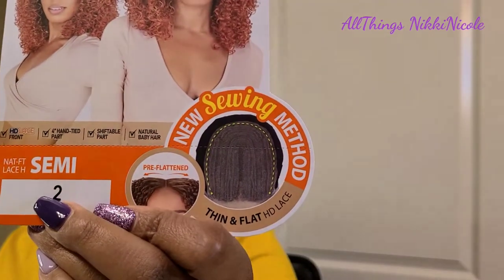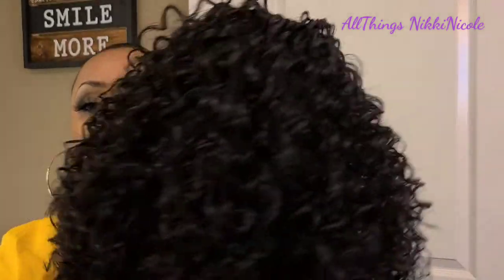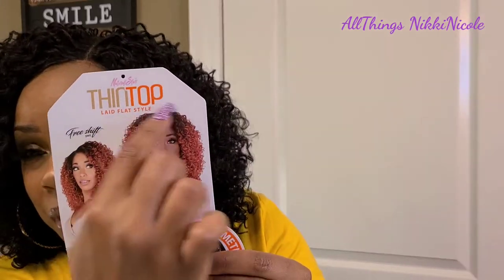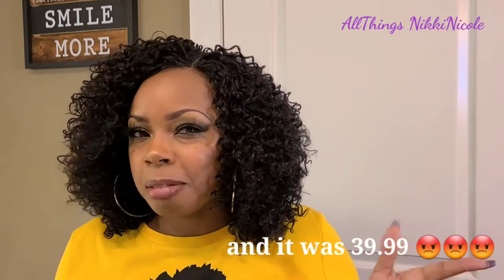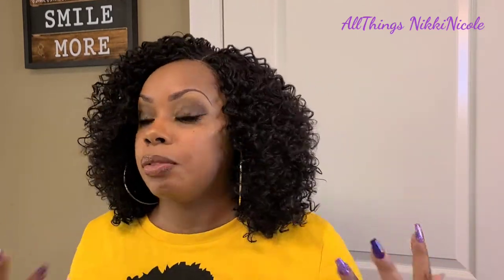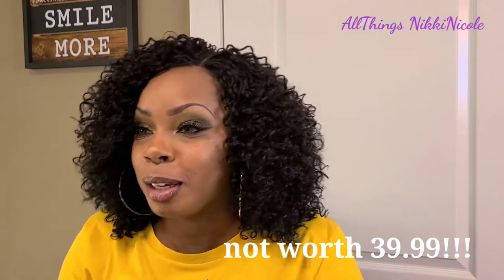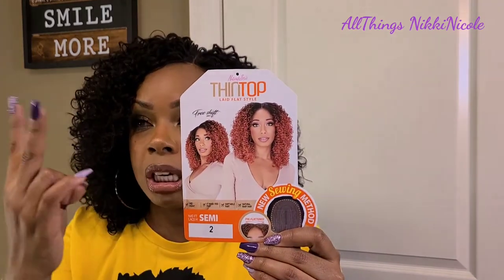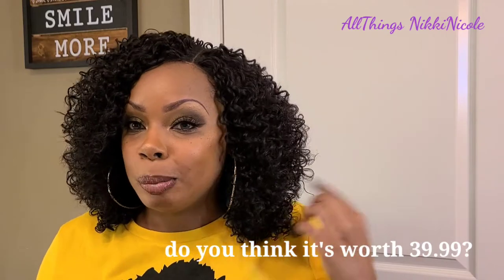Zury Sis Thin Top Synthetic Hair HD Lace Front Wig - NAT FT LACE H SEMI | AllThings NikkiNicole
Hello Everyone in today's video I am reviewing Zury Sis Thin Top Synthetic Hair HD Lace Front Wig - NAT FT LACE H SEMI in color 2

I am not fond of this unit at all...I feel like this is another one that is over priced...I wish it were more versatile but let me know you're thoughts on it below in the comments...do you think it's worth 39.99

The only item I used was Ebin lace tint spray in medium brown

Chapters
0:00 Intro
0:41 Wig Specs
2:10 Try-On
3:03 cutting the lace
4:20 Final Thoughts
7:40 Outro

Purchase links

Love ya 😘